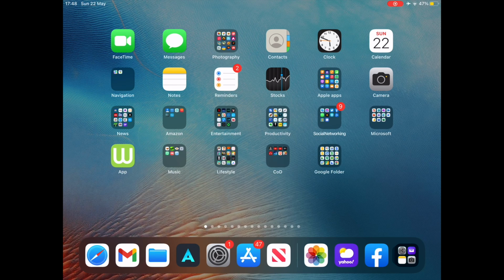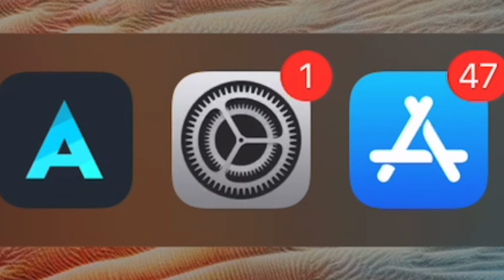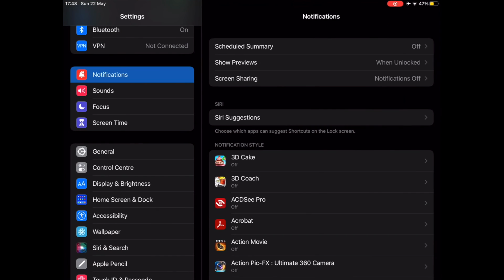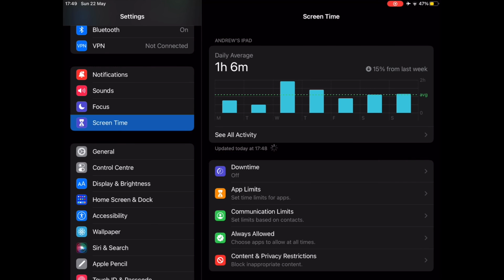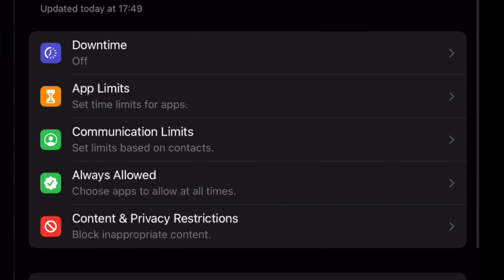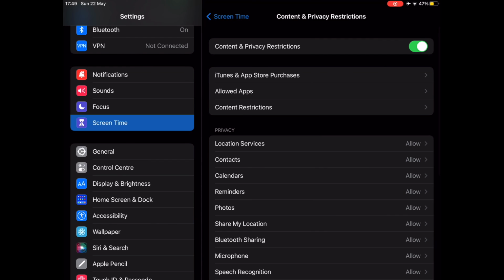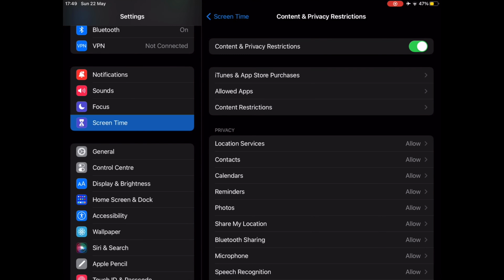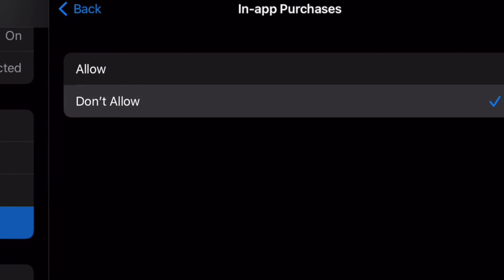How to STOP In App Purchases on iPadOS 15 and iOS 15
STOPin-AppPurchasesoniOS15,